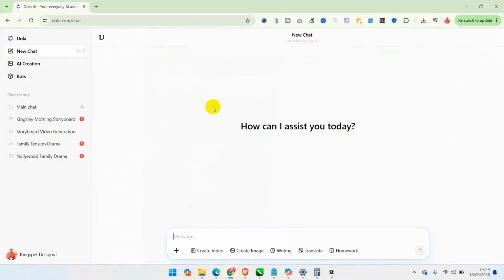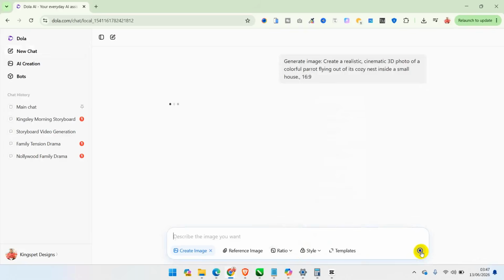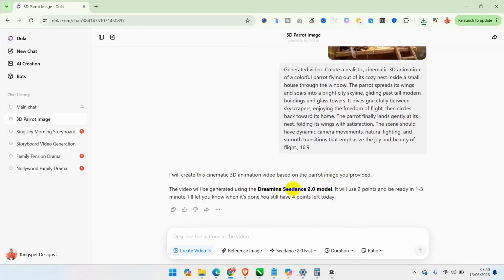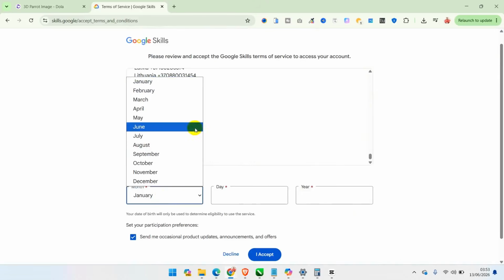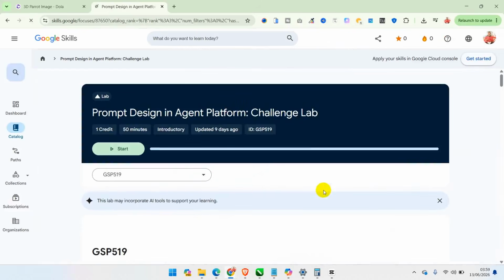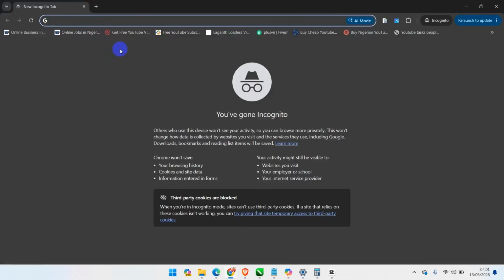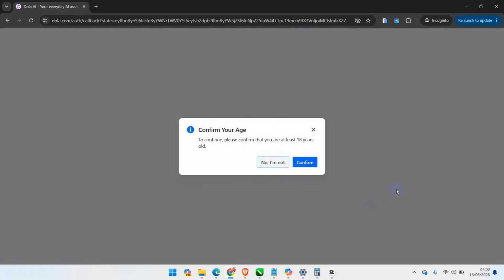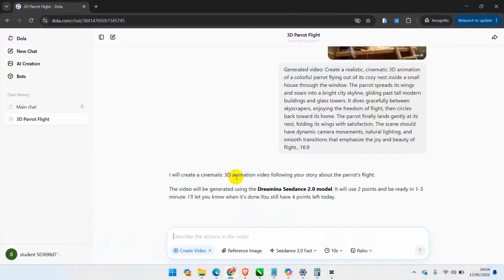Seedance 2.0 FREE & UNLIMITED — The 100% Legal Method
Seedance 2.0 is the most realistic AI video generator available right now — cinematic motion, clean physics, and audio that matches the scene automatically. The only problem? Using it normally costs a fortune. In this tutorial, I'll show you step by step how to use the REAL Seedance 2.0 model for free, on both desktop and mobile, plus a 100% legal method using an official Google tool to keep generating videos after you hit the daily limit.